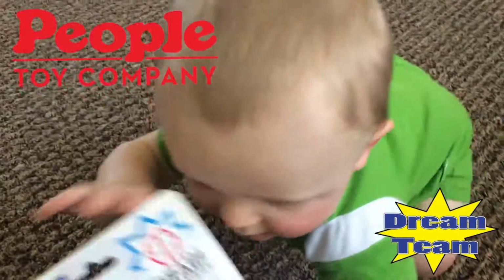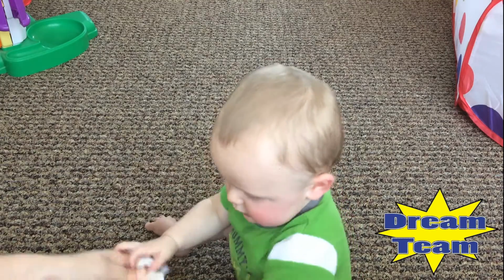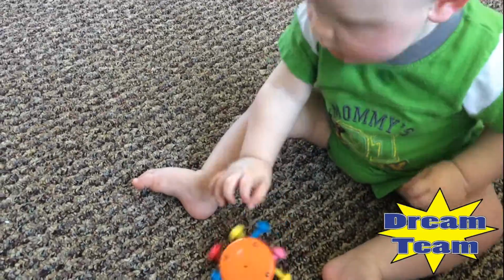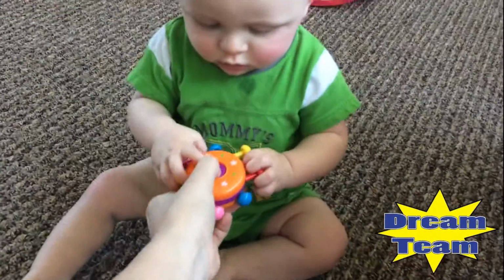👾People Toy Company Push & Pull UFO Toy For Babies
People Toy Company Push & Pull UFO. This was super cute, simple, but just enough for a baby. Perfect size for small little hands. Squeaks when you push the button in the middle. The bars pull and push while making sounds. Such a cute toy!

The Push and Pull UFO is the perfect toy to help your baby’s development blast off into overdrive*. As your baby pushes and pulls, playful “pico pico” and “kari kari” sounds help develop important tactile and motor skills. And by pushing the “landing button,” melodies are played that help enrich auditory development.

Encourages the natural development of tactile skills through play
8 colorful push and pull buttons

Pushing and pulling help develop important motor skills

*this toy does not fly

Fun Toy Hunt! Join Us As We Look Around At Fun New Toys! Finding Dory, Spiderman and more!

Alex Brand: The Slinky - For Kids - Bright Colors And LOADS Of FUN! Try it on the Stairs!